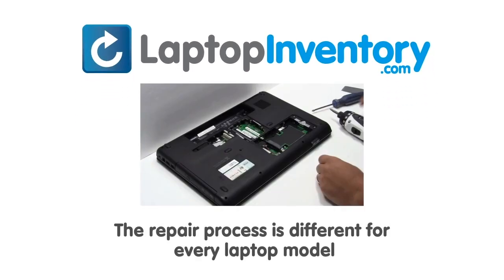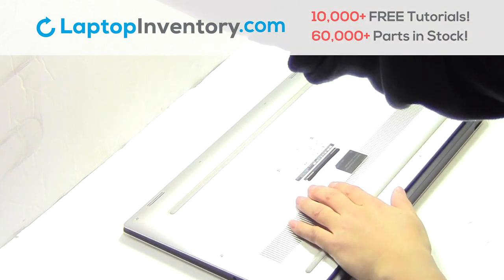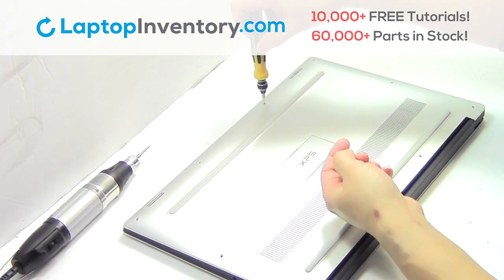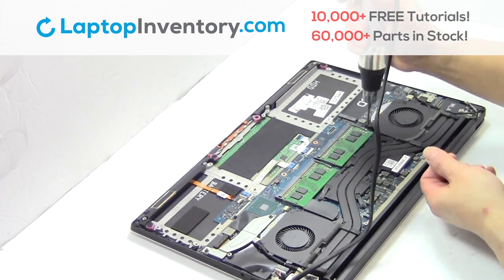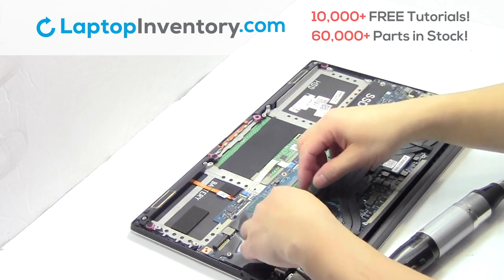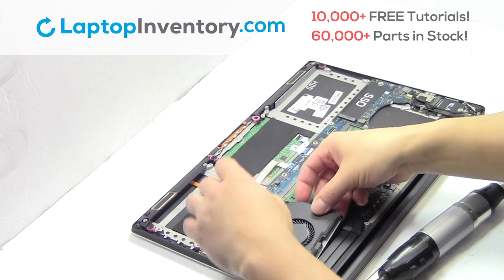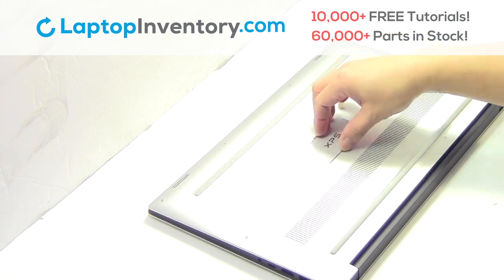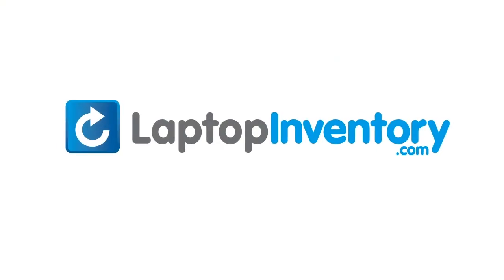How to Replace Dell XPS 15 Laptop Motherboard and Fan, Dismantle 9570 9550 9560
Other compatible models:
Dell XPS 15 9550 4K
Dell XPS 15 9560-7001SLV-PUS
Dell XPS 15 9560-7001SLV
Dell XPS 15 9560-NGG9X
Dell XPS 15 9560-MG2PV
Dell Inspiron 15 7000 Series N7547
Dell Inspiron 15 7000 Series N7548
Dell Inspiron 15 7000 Series 460.04R01.0001
Dell Inspiron 15 7000 Series PDHJ2